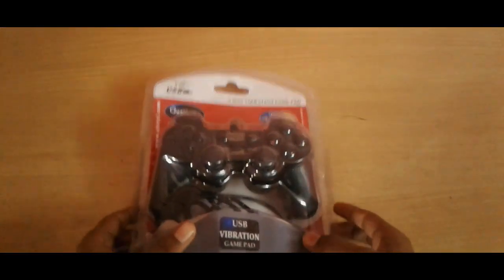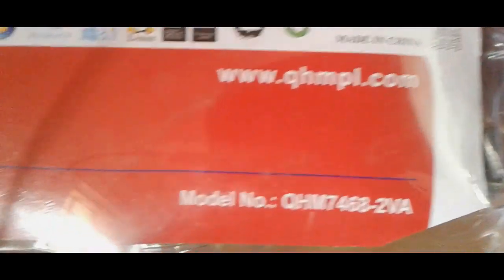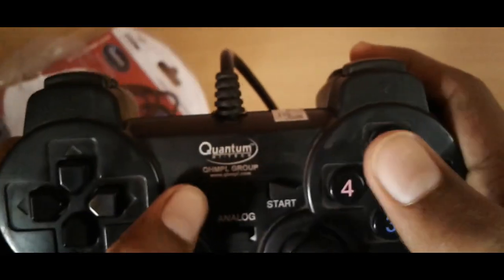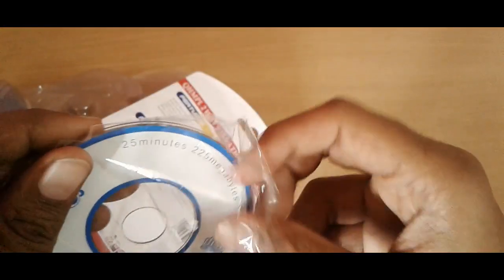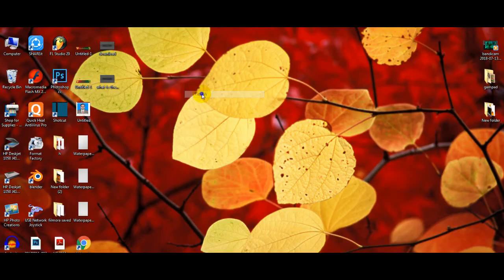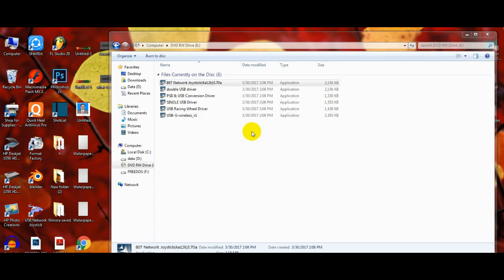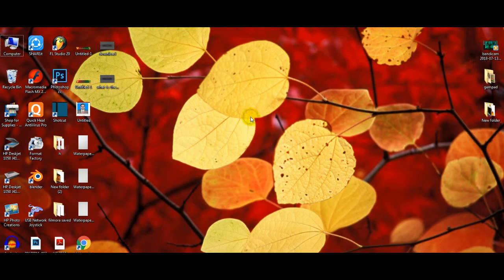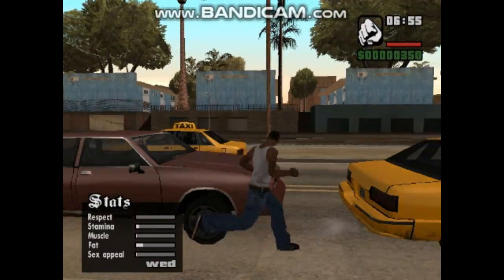Quantum QHM7468-2V USB vibration GAMEPAD|| unboxing|| Clash of Tech|| HINDI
next video coming on unboxing earphones under rs 800